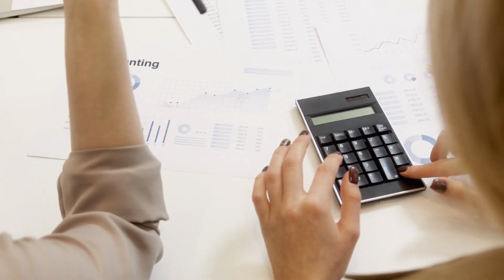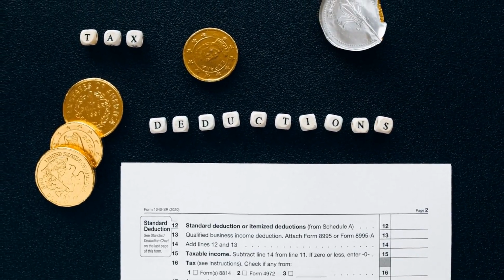Essential Guide to C Corporation Tax Filing and Deductions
Learn key C corp tax filing steps, deadlines, and deductions to stay compliant and avoid penalties.